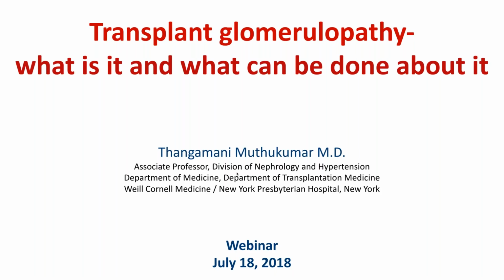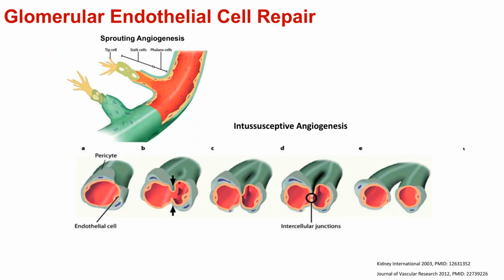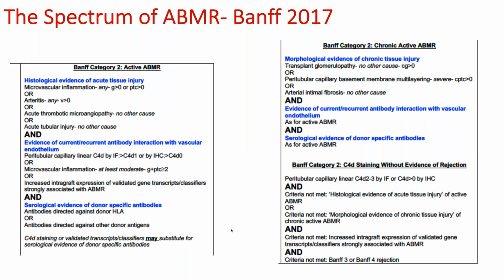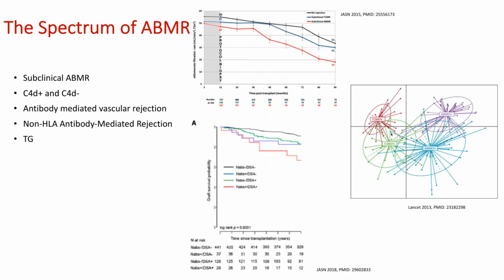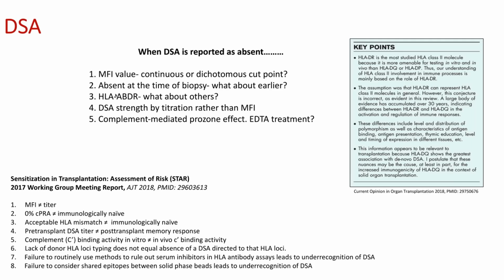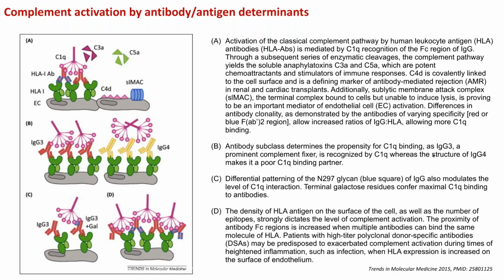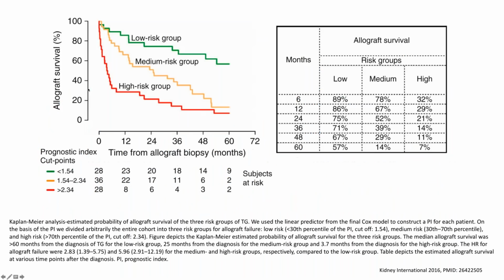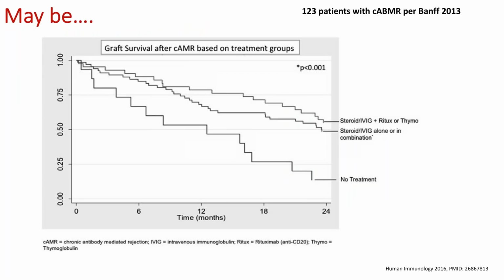Transplant Glomerulopathy What it is and what can be done about it